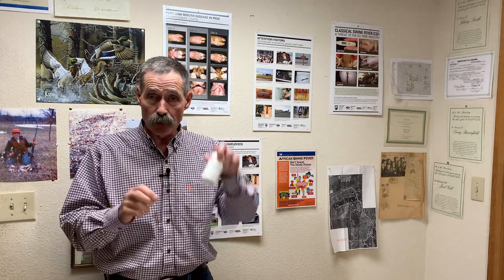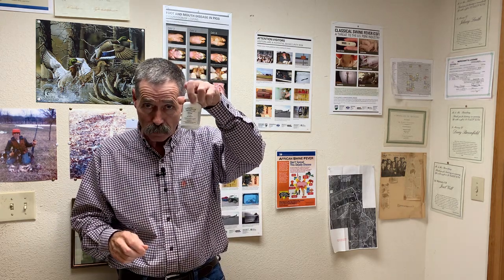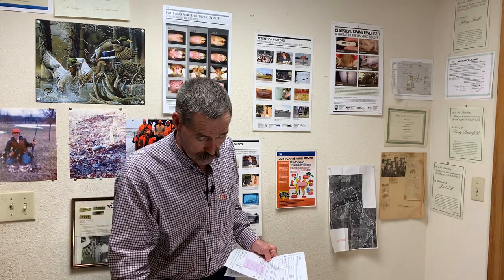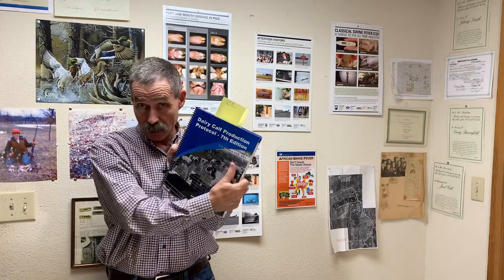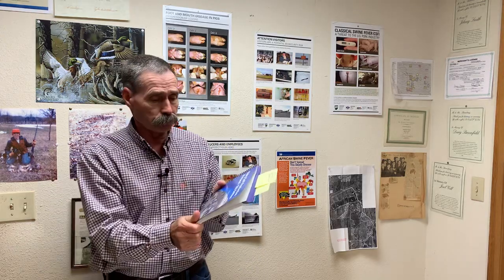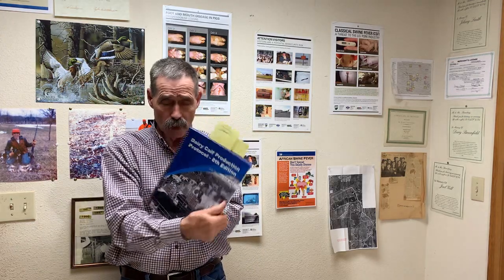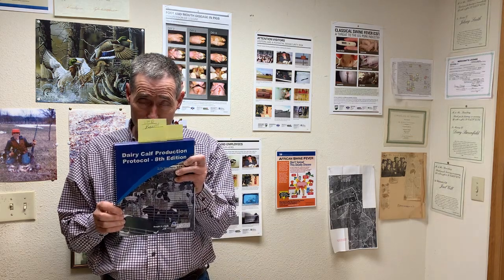Veterinary Feed Directive One Health